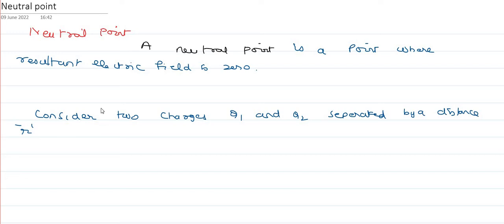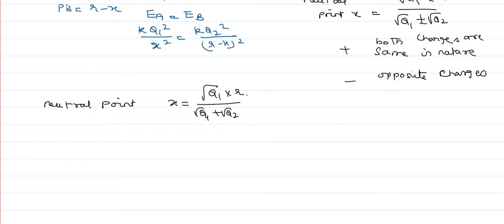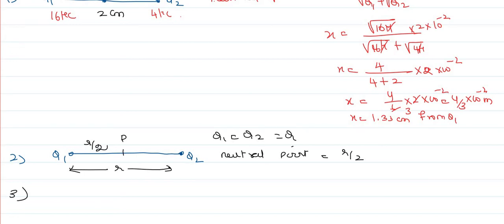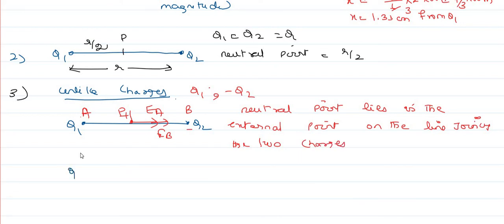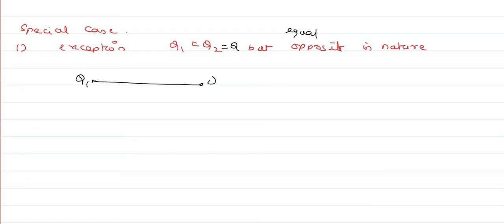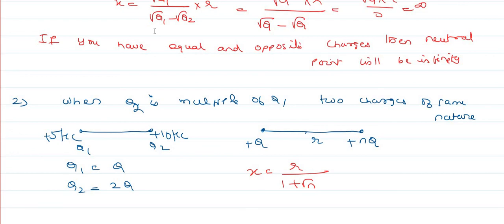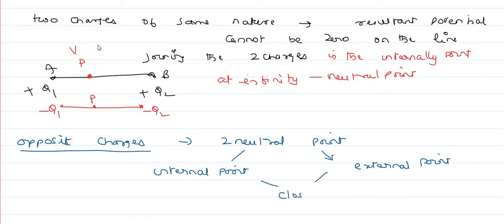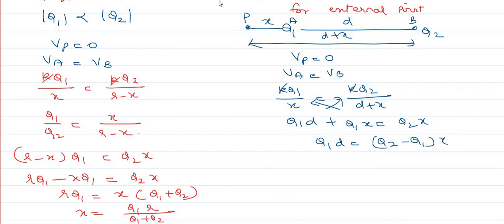Short trick -Neutral Point and zero potential electrostatics NEET,JEE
Electrostatics Neutral Point and zero potential  NEET,JEE ,CBSE